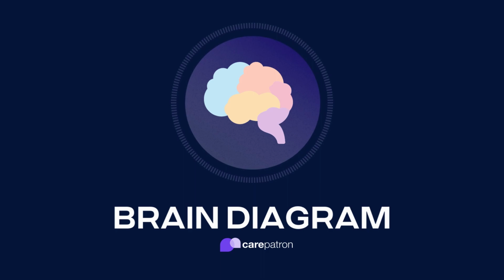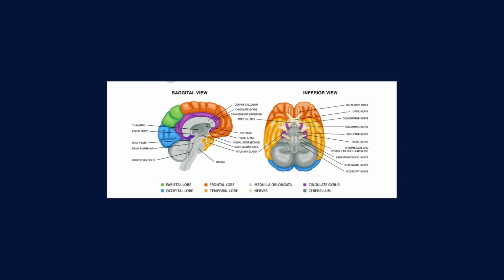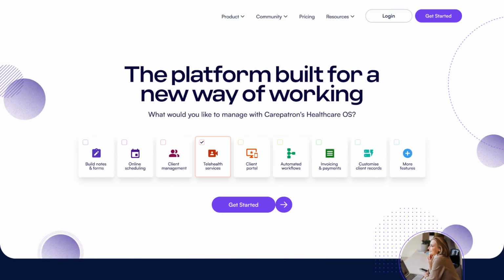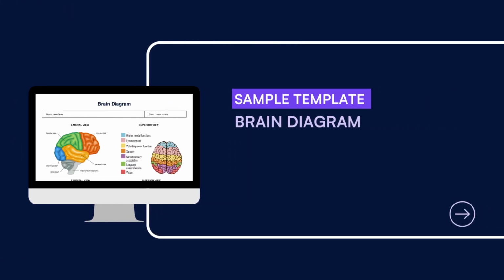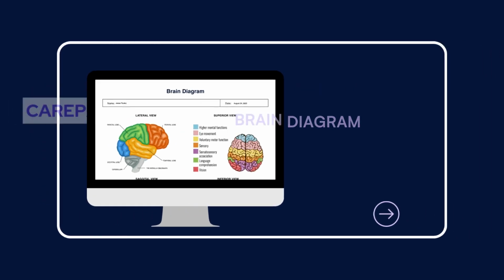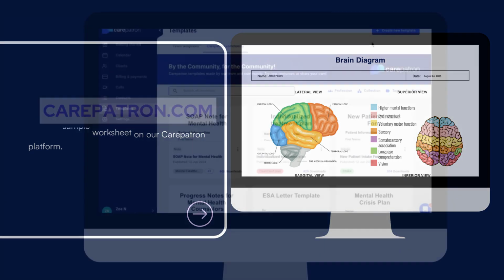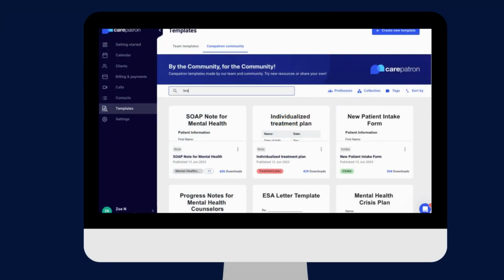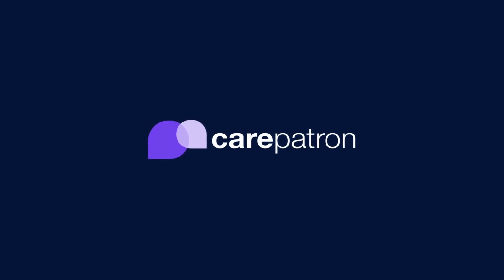Brain Diagram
Looking for a brain diagram you can use as a resource? Click here for a free template and suggestions on how to use it!

Intro 0:00
What is a Brain Diagram? 0:06
Carepatron 0:34